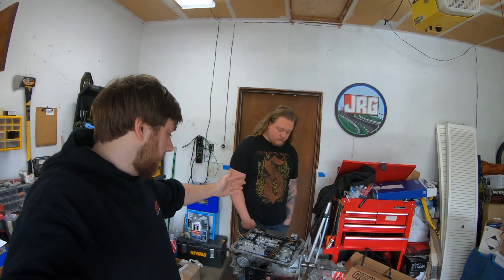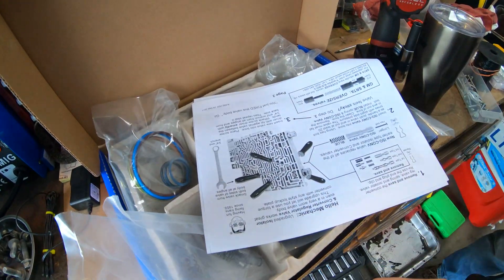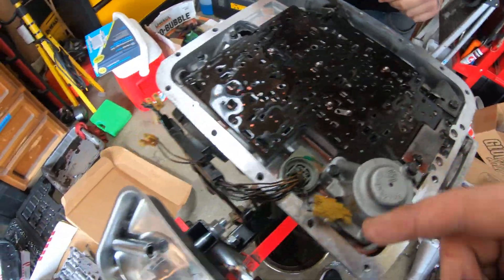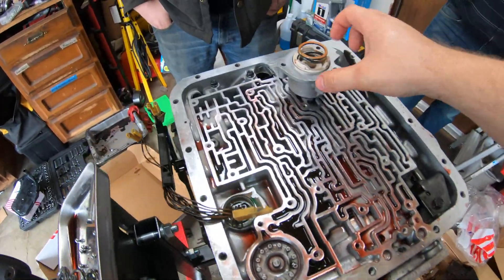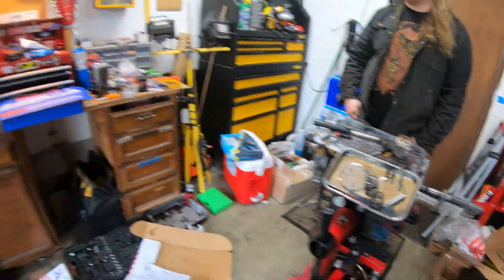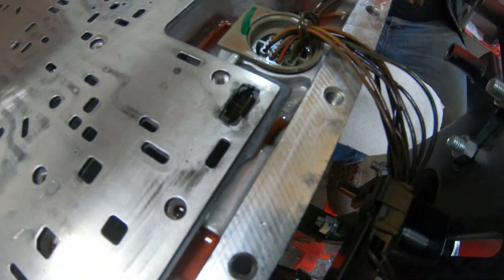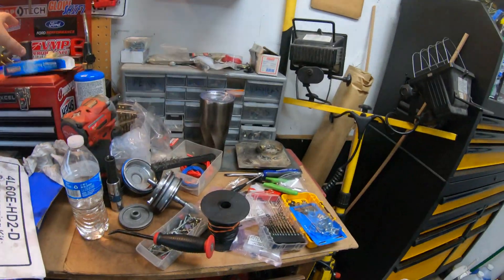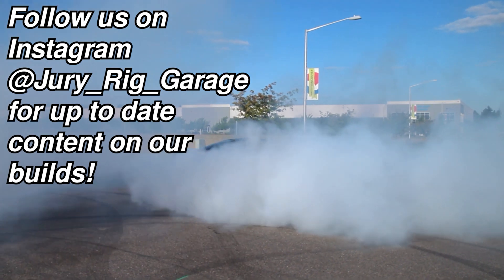Building a 4L60E for Power! (Part 3) TransGo 4L60E-HD2-D Shift Kit Install!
In this video we install a TransGo 4L60E-HD2-D Shift Kit in our 4L60E rebuild! This kit corrects, reduces and prevents many issues that plague the 4L60E. This kit is very simple and straight forward to install!

It's getting a TCI sun shell, new Alto rebuild kit with new kevlar clutches and upgraded band, Corvette servo and a TransGo shift kit! Hopefully it can hold up to the 408ci Stroker Motor it'll be behind!